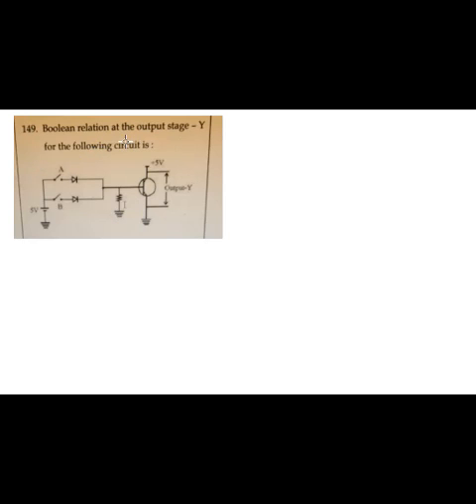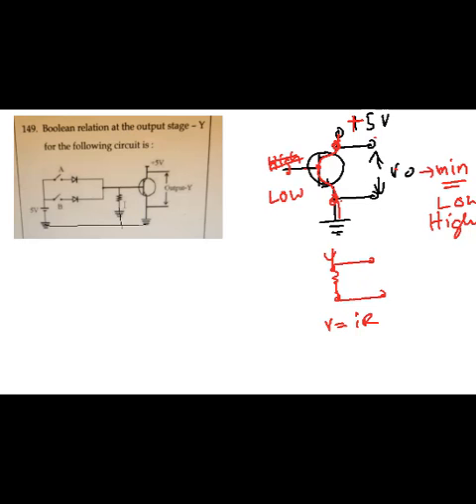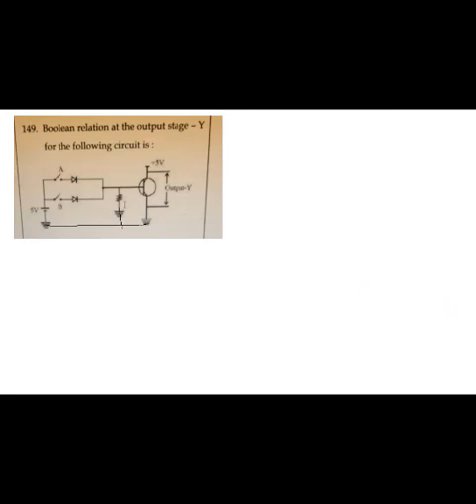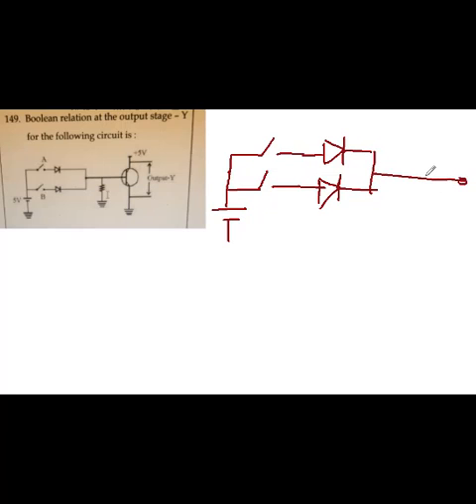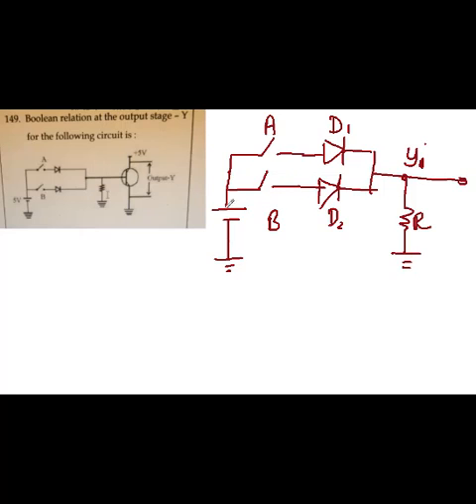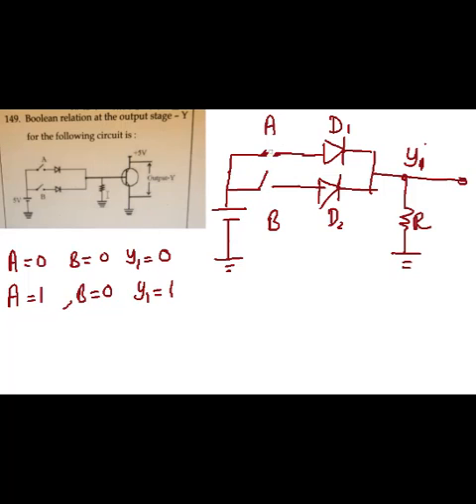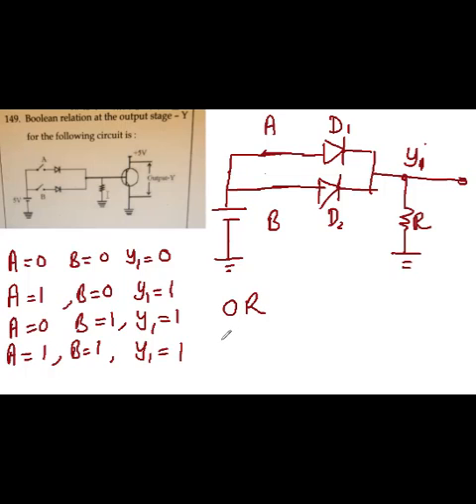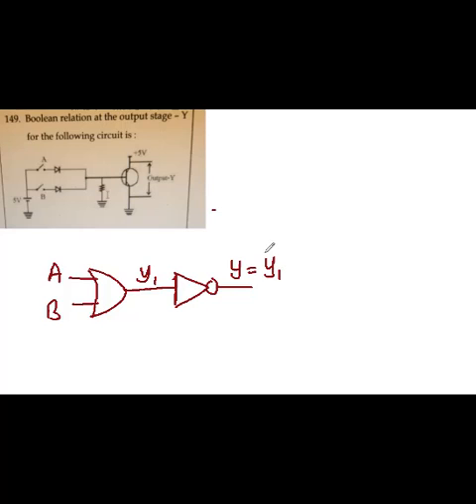Logic OR using diodes and Logic NOT using transistor